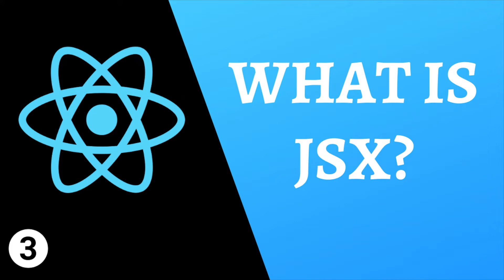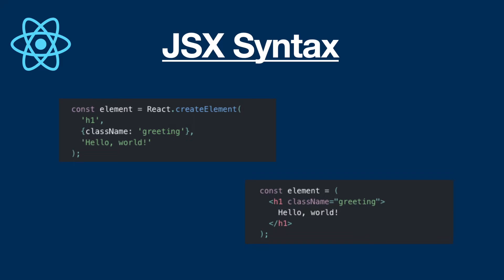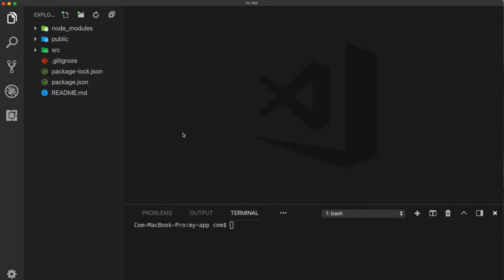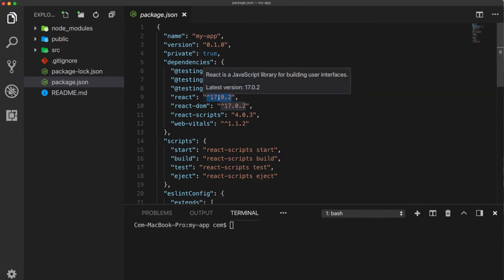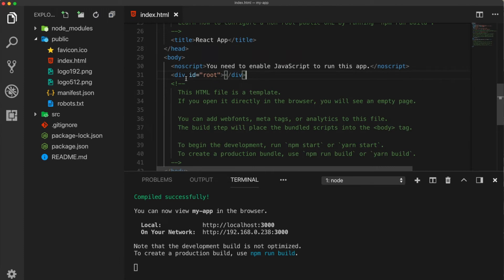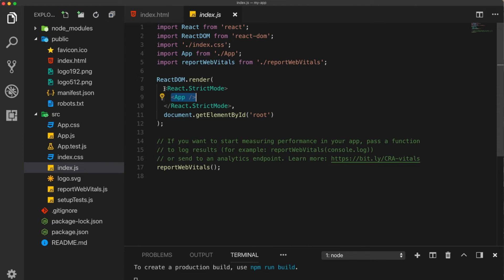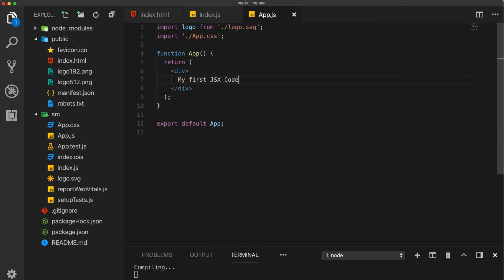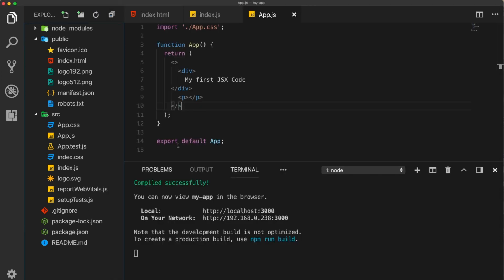React JSX: What is JSX? || Project Files Overview & Writing Our First JSX Code (Ep. 3)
EP 3: React JSX: What is JSX? || Project Files Overview & Writing Our First JSX Code

Learn what React JSX is and how to write your first JSX Code. In the 3rd episode, you're going to learn what JSX is, the advantage of the JSX syntax, and more rules about JSX. I will also be shortly explaining the project's folder, files, and how React is running inside this project.

SECTIONS:
(00:00) -  INTRO
(00:13) - What is React JSX?
(00:48)  - Advantage of the JSX Syntax
(01:55)  -  class vs className
(02:38)  -  Explanation of the Project Folders & Files
(04:12)  - How & Where the "App" Is Running
(06:32)  - Inside the "App" Component
(07:15)  - Writing Our First JSX Code
(07:56)  - 2 Important Rules about JSX
(08:37)  - What are Empty Tags?
(08:55)  - Upcoming Next